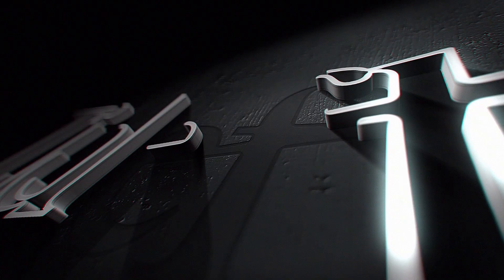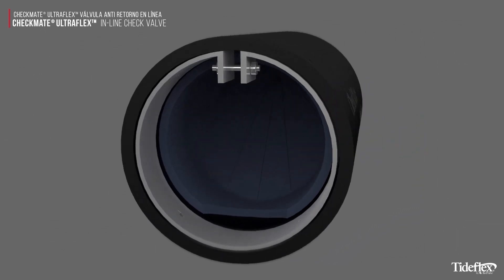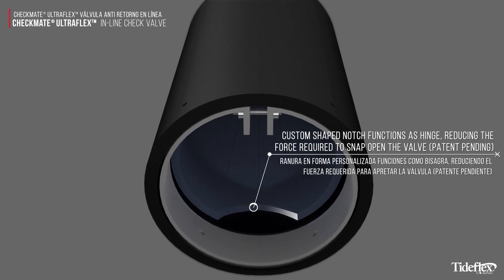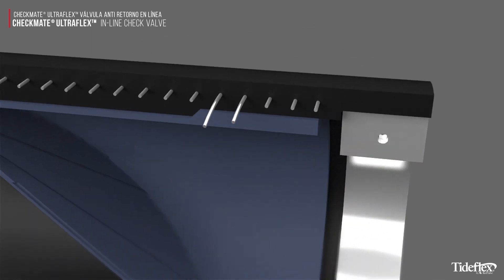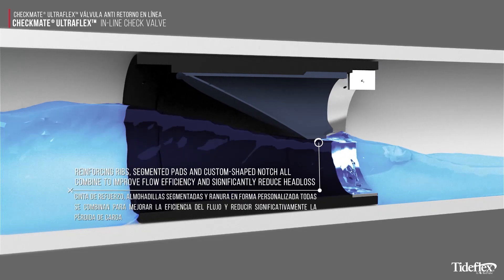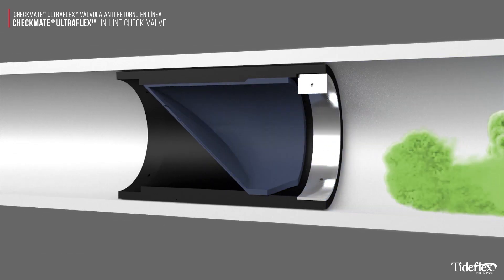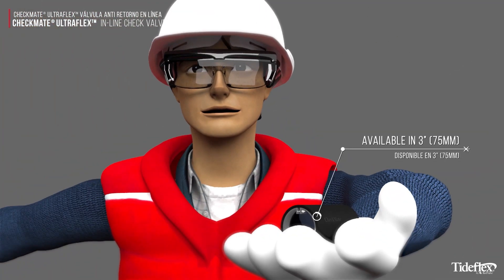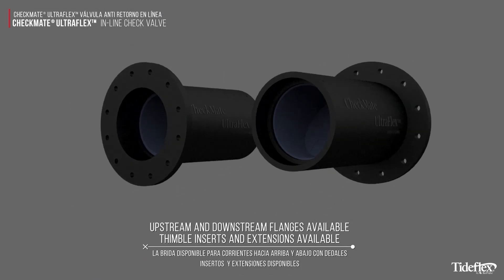CheckMate® UltraFlex™ In-Line Check Valve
From the world leader in backflow prevention, comes the CheckMate UltraFlex In-Line Check Valve.
For industrial and municipal applications such as stormwater, wastewater, highway run-off, CSO, SSO and flood control, the CheckMate prevents unwanted backflow that can cause surges and flooding.
The CheckMate’s saddle area features strategically placed reinforcing ribs and segmented pads, customized for each application.
A custom-shaped notch functions as a hinge, reducing the force required to snap open the valve.
Stainless steel clamps make installation easy.
Special alloys are available.
The CheckMate’s body is wire-reinforced for rigidity and durability.
A lower snap-open pressure maximizes flow capacity and minimizes standing water.
Strategically designed reinforcing ribs, segmented pads and a custom-shaped arc notch bill improves flow efficiency and significantly reduces headloss.
The CheckMate UltraFlex provides reliable backflow prevention
while also providing odor control.
A clamp can be installed in the downstream cuff for end-of-pipe installation.
Or the clamp can be installed in the upstream cuff for beginning-of-pipe installation.
CheckMate Valves are available in a wide range of sizes from 3 inch
to 84 inches in diameter.
Both upstream and downstream flange are available.  Thimble inserts and extensions are also available.
The CheckMate Ultraflex In-Line Check Valve: the ultimate in backflow prevention.